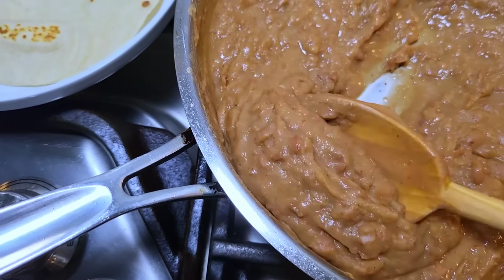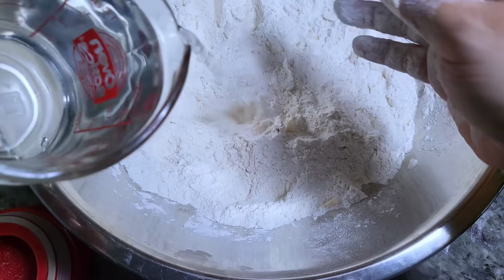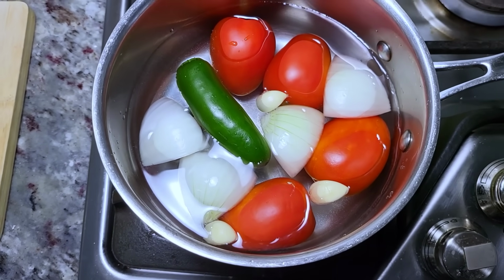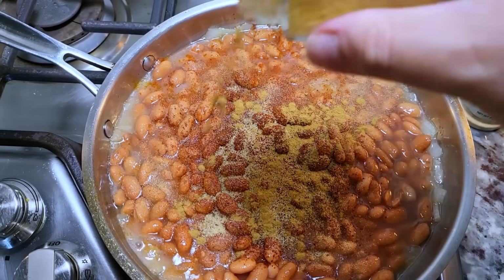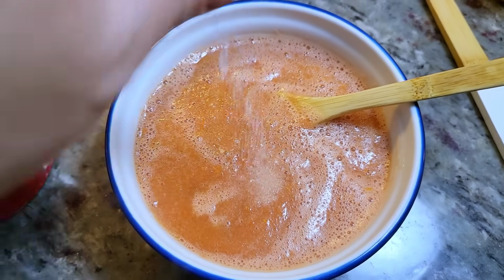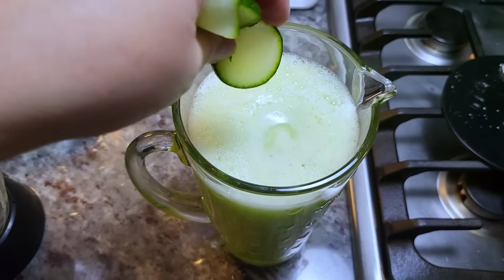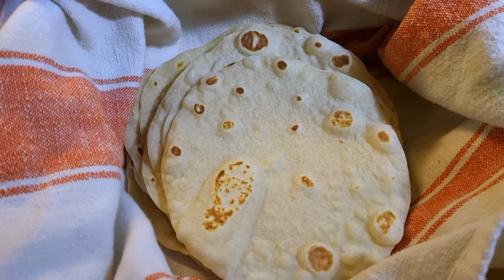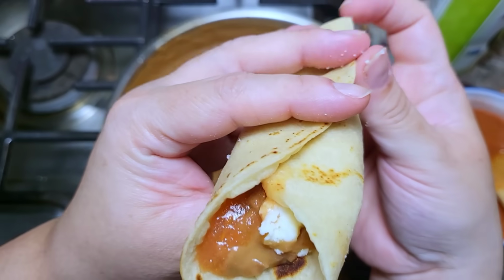Bean & cheese tacos are top tier | Bean & Cheese Burritos Homemade and delicious!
Here is an easy, budget-friendly dinner recipe that feeds four. Homemade soft flour tortillas, refried beans, salsa, and agua de pepino are all staples in my home and are economical. The bean and cheese taco is not only a comfort food but got my family through hard times.

Welcome to the Simply Mamá Cooks YouTube Channel! I am a Mom to a blended Korean / Mexican American family who loves to share what I cook in my home. I am still learning and enjoying the process of making home-cooked food.

👉🏼 MY COOKBOOK is available online only for purchase on Amazon, Barnes & Noble, Target, and Walmart.

TORTILLAS INGREDIENTS
3 cups all-purpose flour (400 grams of flour)
2 tsp baking powder (7.5 grams baking powder)
8 oz hot water (236.59 ml water )
1/3 cup butter, lard, or shortening (65 grams) *use only 1/4 cup (59 ml) if using oil
1 tsp salt (5 grams salt)

INGREDIENTS FOR REFRIED BEANS
1 1/2 Tbsp bacon fat
1/4 cup diced onion
4 cups cooked pinto beans
1 tsp chili powder
1 tsp garlic powder
1/2 tsp smoked paprika
1/2 tsp ground cumin

INGREDIENTS FOR AGUA DE PEPINO CON LIMON
1 large cucumber
1 large lime
1/2 cup sugar
3 cups water
pinch of salt
1 lb of ice

Bean and cheese burritos
Meals I Survive on that are good!
Cheap and affordable meals